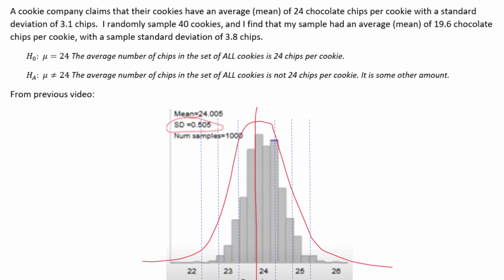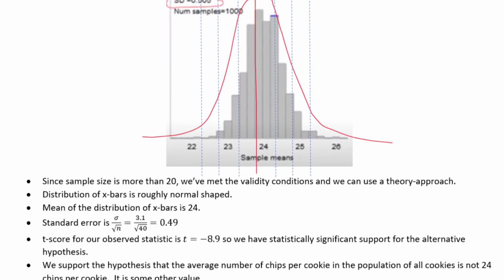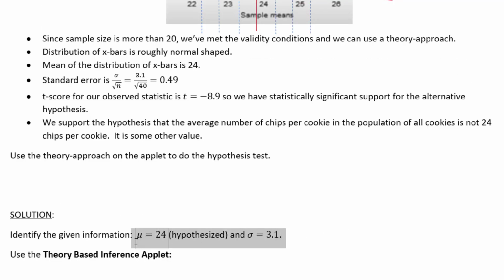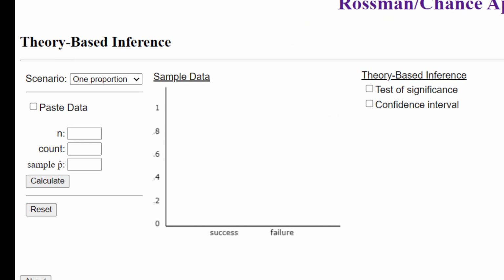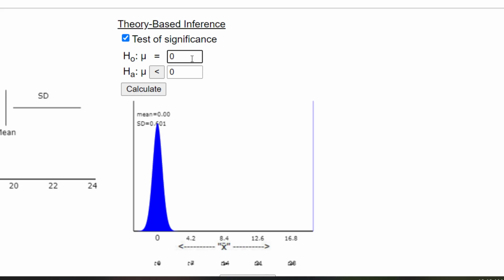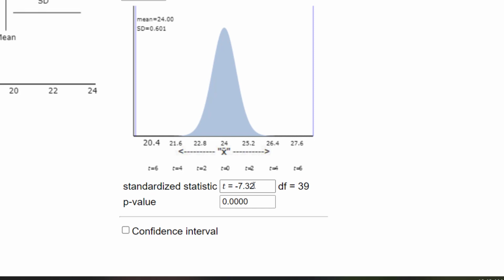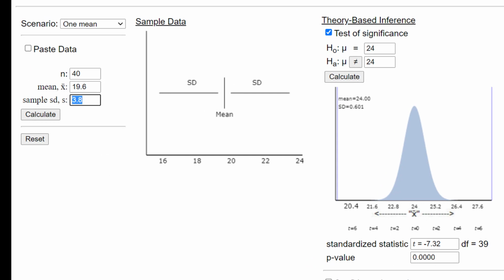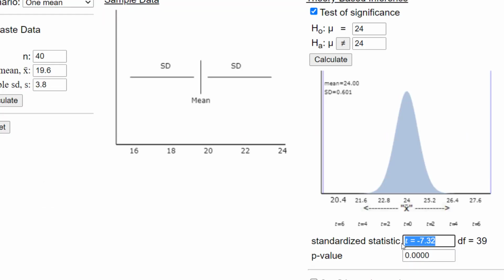Applet theory-based approach to distribution of x-bars